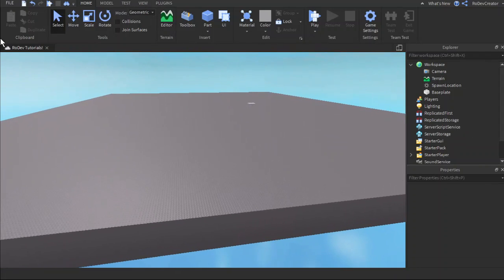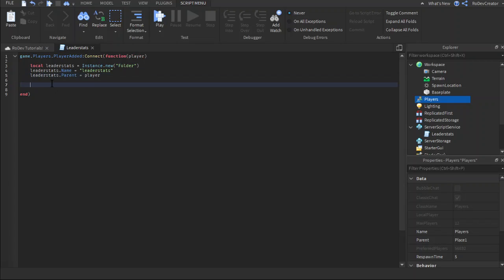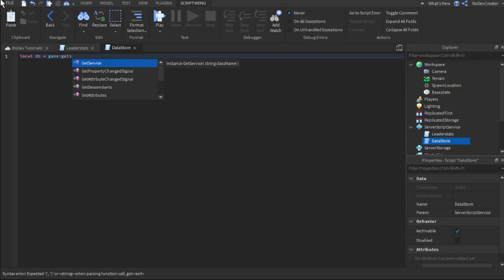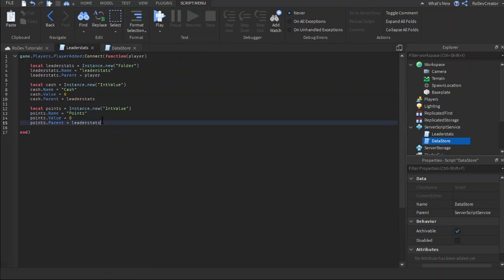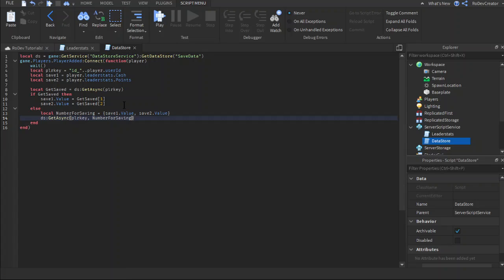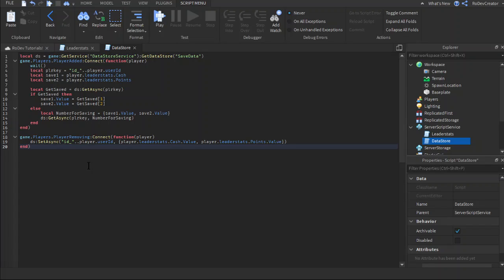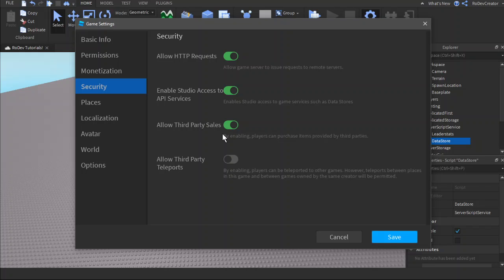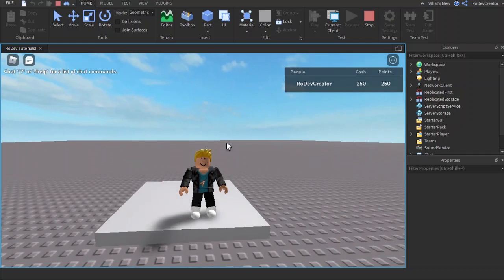How to make a savable leaderstat system in Roblox! | Roblox Studio Series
In this video, I teach you guys how to make a leaderstats system for your game, and then create a data store so when you gain currency and leave, the stats will save when you join back!

Roblox is an online game platform and game creation system developed by Roblox Corporation. It allows users to program games and play games created by other users. Created by David Baszucki and Erik Cassel in 2004 and released in 2006, the platform hosts user-created games of multiple genres coded in the programming language Lua. For most of Roblox's history, it was relatively small, both as a platform and a company, due to both co-founder Baszucki's lack of interest in press coverage and it being "lost among the crowd" in a large number of platforms released around the same time. Roblox began to grow rapidly in the second half of the 2010s, and this growth has been accelerated ever since the start of the platform!